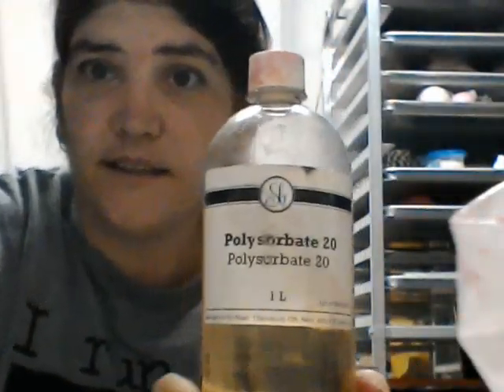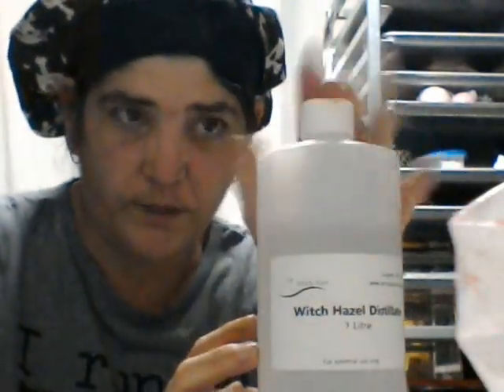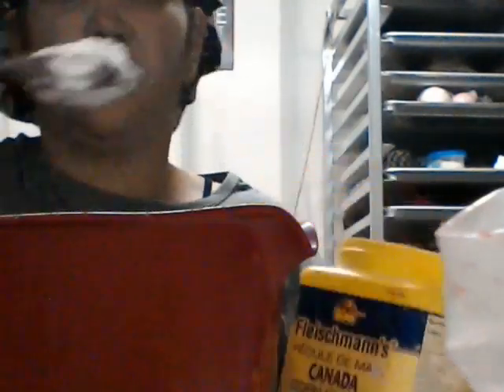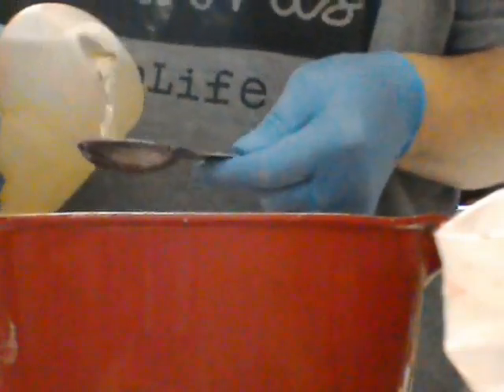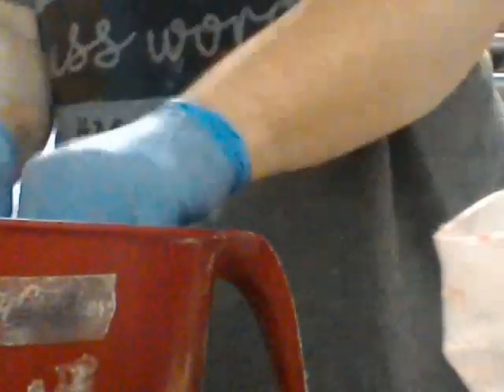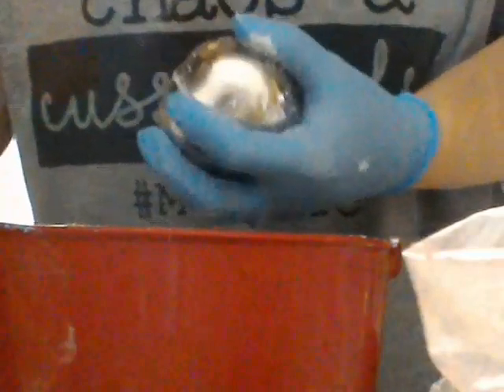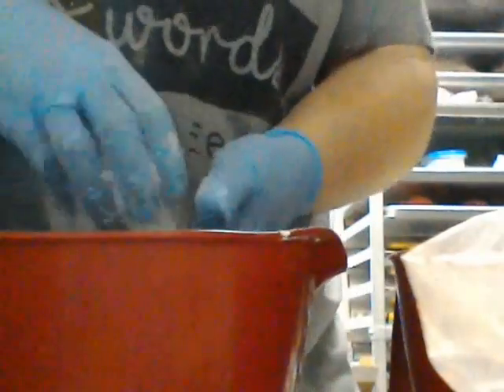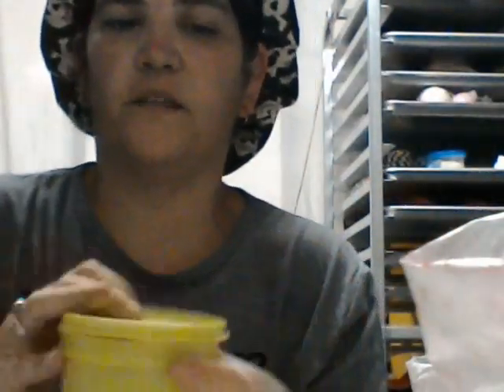AtomicBalm Bath 'n Body. making eye bah bombs bling recipe